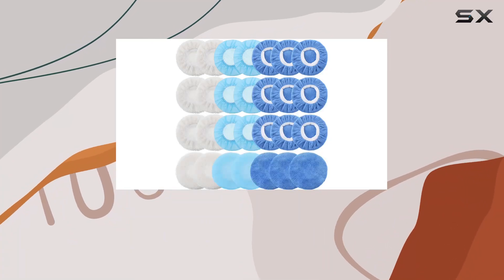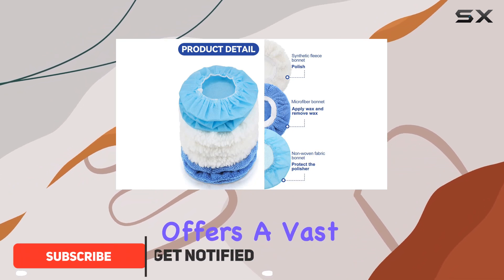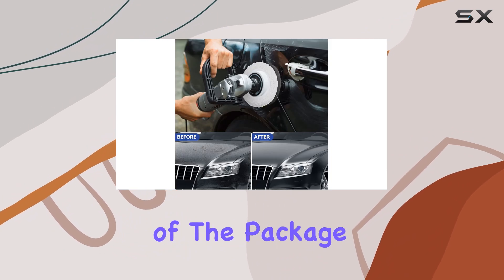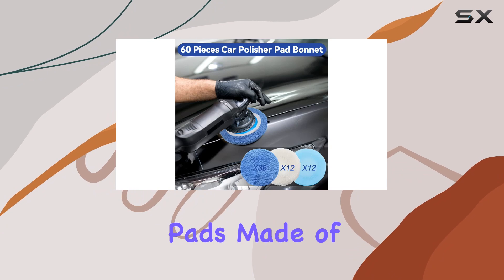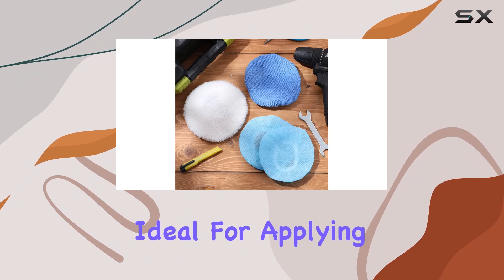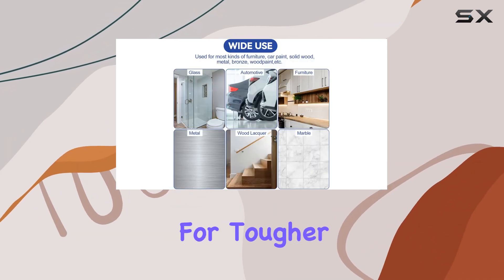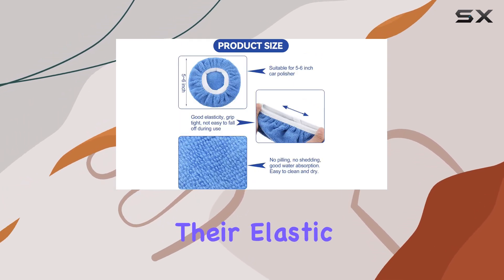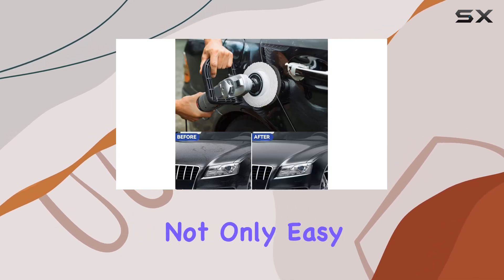60 Pcs Microfiber Buffer Bonnets Waxers Bonnet Polishing Pad 5-6 Inch Buffing Pads: Best Value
60 Pcs Microfiber Buffer Bonnets Waxers Bonnet Polishing Pad 5-6 Inch Buffing Pads: Best Value

0:00 Intro
0:06 Review

Things that we mentioned in this video:
60 Pcs Microfiber Buffer : B0BGKJXN48